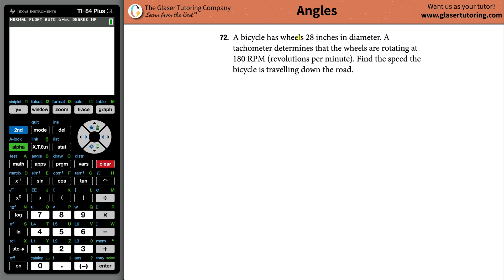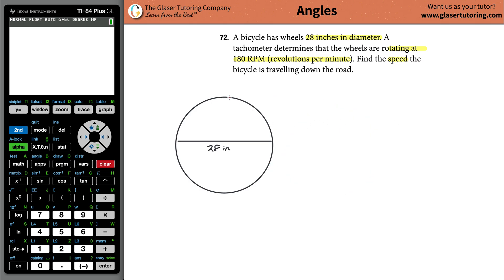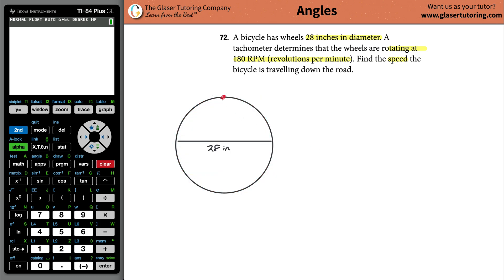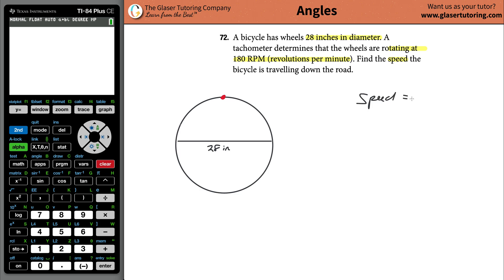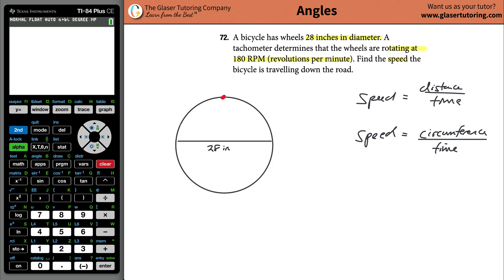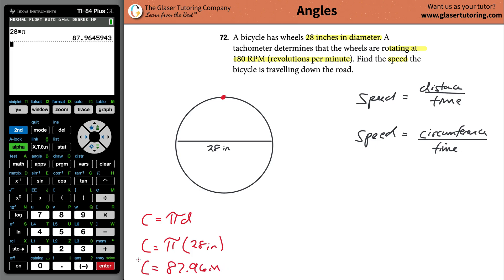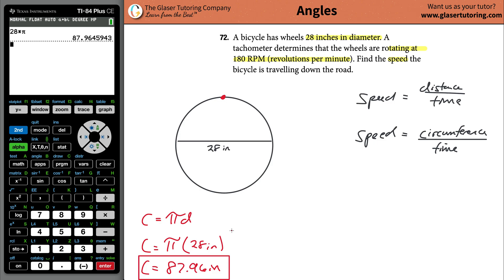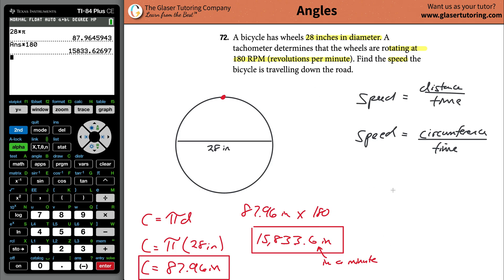A bicycle has wheels 28 inches in diameter. A tachometer determines that the wheels are rotating at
A bicycle has wheels 28 inches in diameter. A tachometer determines that the wheels are rotating at 180 RPM (revolutions per minute). Find the speed the bicycle is traveling down the road.